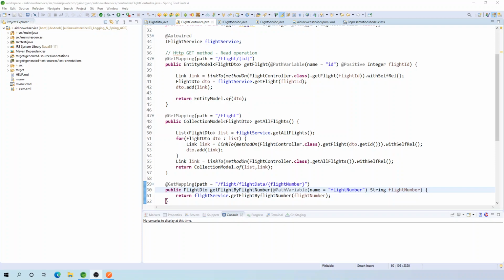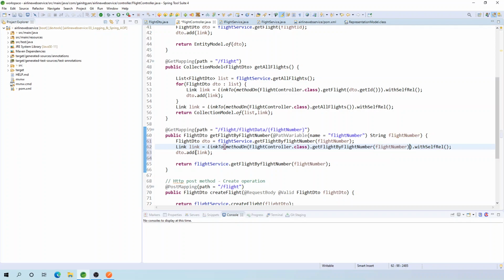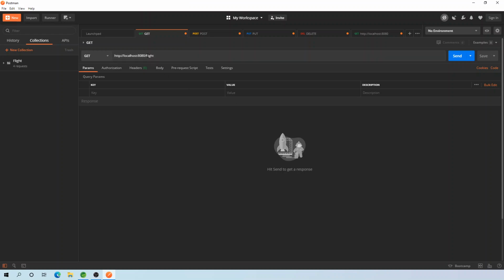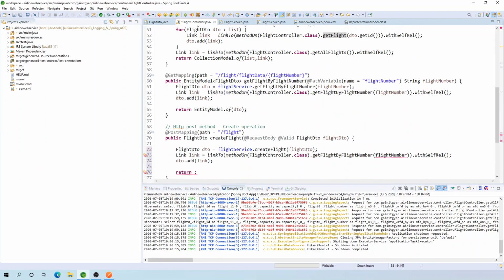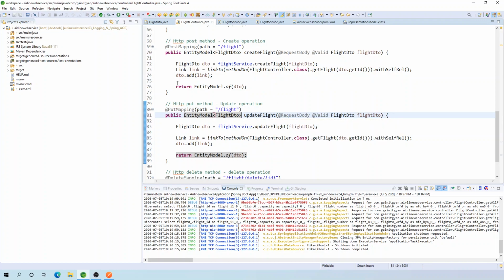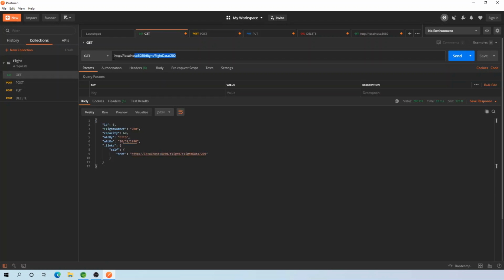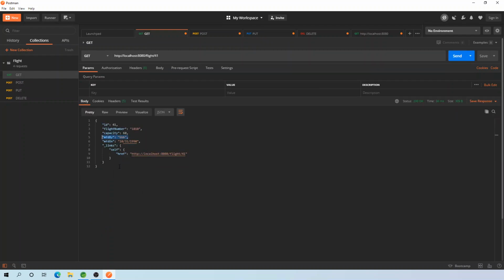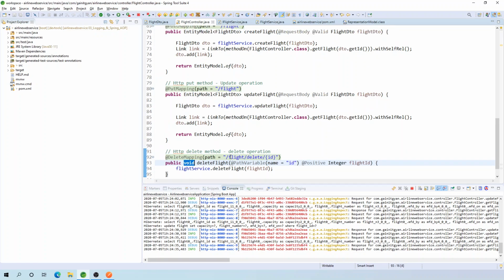23 Spring Hateoas for POST & PUT methods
Spring Hateoas part 2